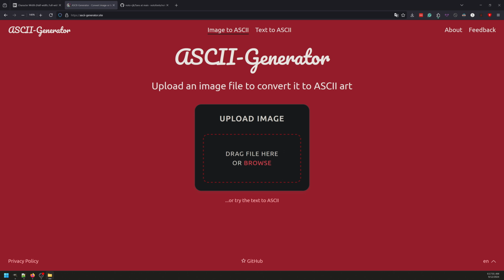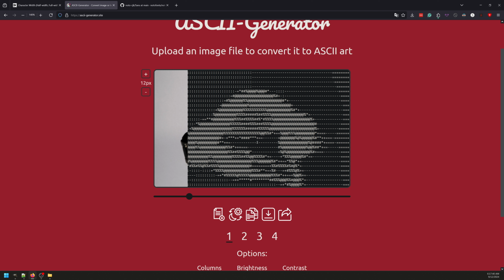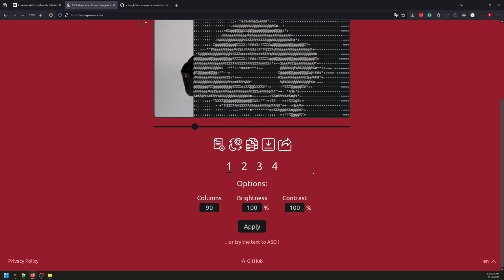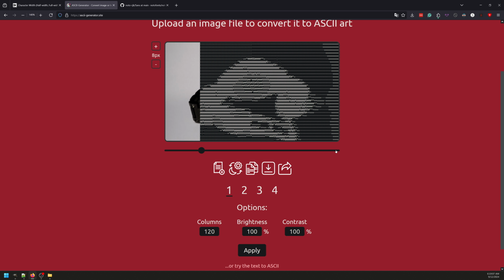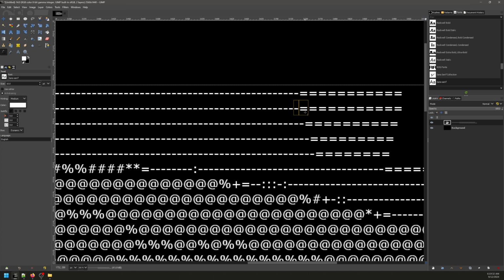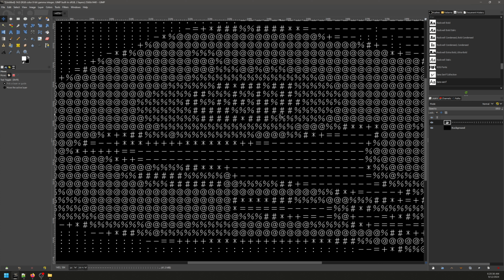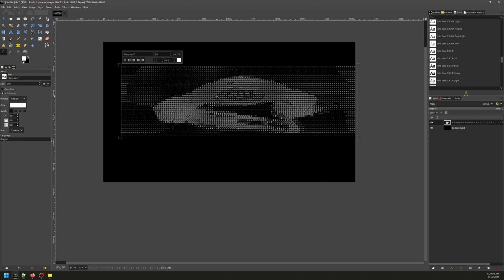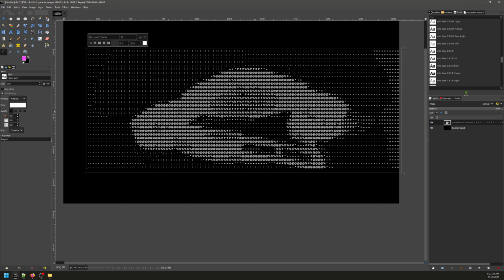(Images or Text) How to Properly Do High Quality ASCII Art in GIMP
If already have the raw art available, then skip to the second and third parts to be able to scale it in GIMP